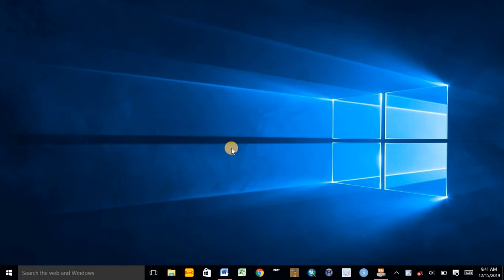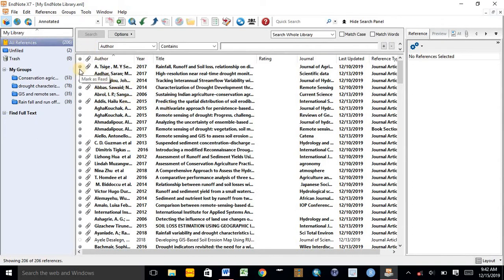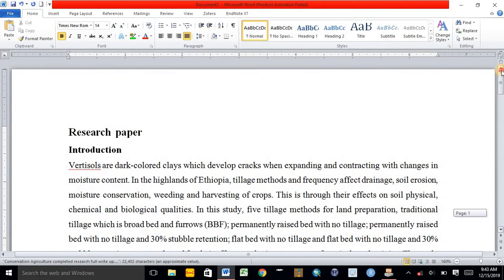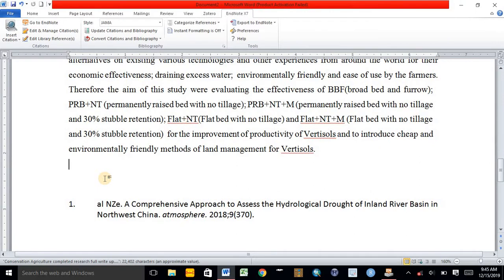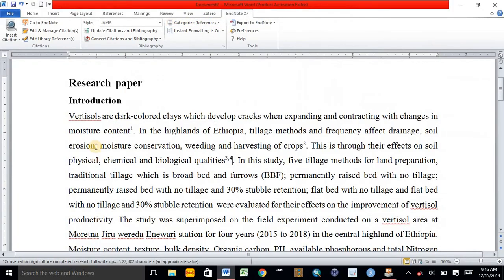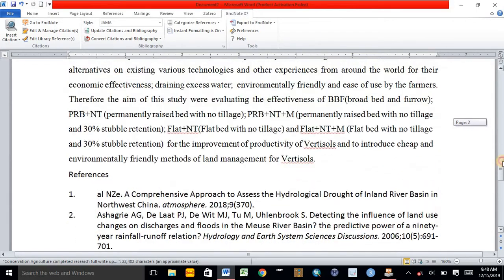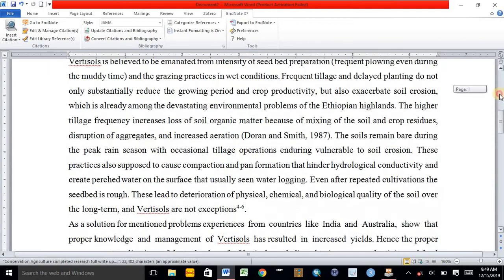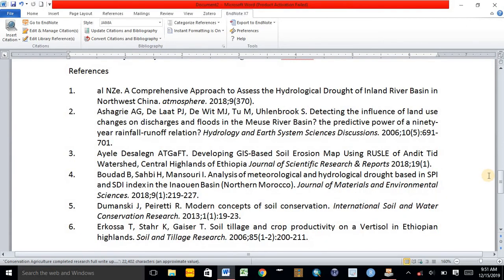citation with Endnote